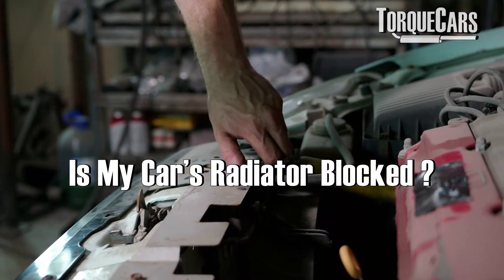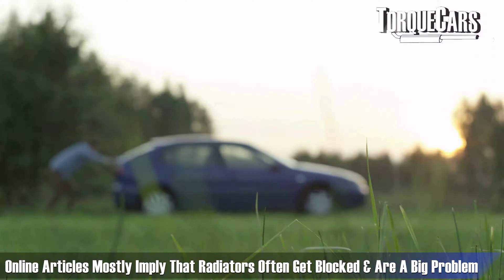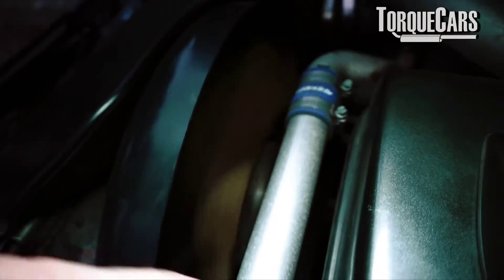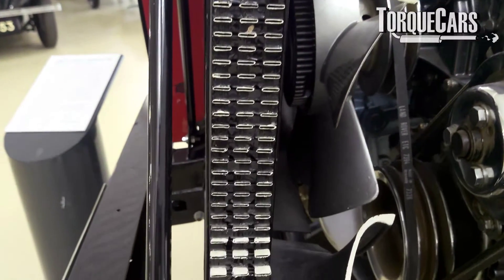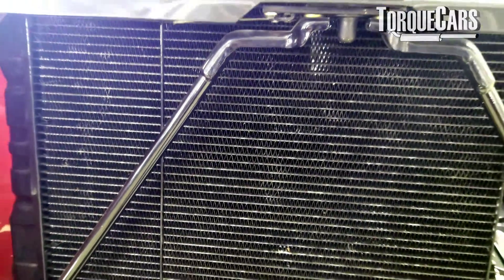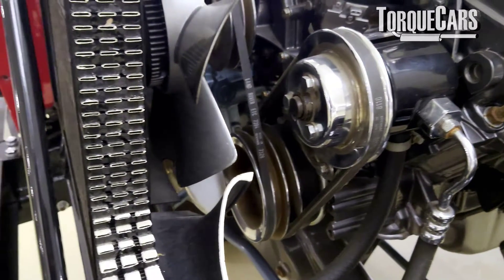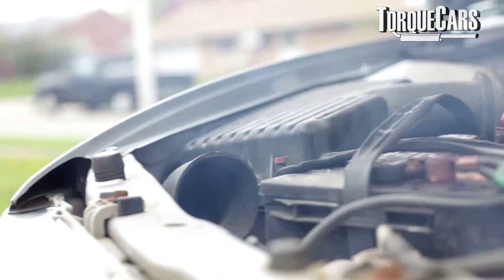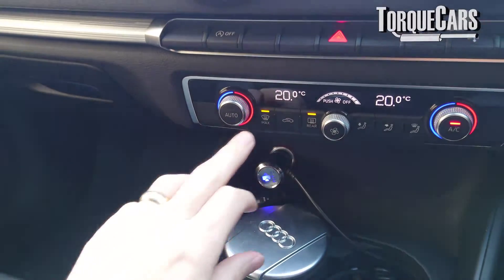Engine Overheating - Blocked Radiator Or Something Else? Diagnosing A Clogged Blocked Radiator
Is Your Cars radiator blocked or clogged? What causes the car to be running hot? Diagnose a Clogged Radiator Like a Pro, and find out how to tell if you have a blocked radiator. What are the symptoms of a clogged radiator?

Often overheating engines are not due to a blocked radiator but where do you start looking? How do you tell for sure if there is a blockage in your cars radiator?

We look at the typical symptoms and problems of a blocked radiator, explaining how a cars cooling system works and the best way to confirm a blocked or clogged radiator.

We also examine other causes that might result in your car overheating that are not due to blocked radiators.

Is your car overheating and spewing steam? Don't panic! A blocked radiator might be the culprit, and fixing it might be easier than you think. Join us on a troubleshooting journey to diagnose and fix your radiator issues yourself!

In this video, you'll discover:

Common symptoms of a clogged radiator: From overheating engines to sluggish heater performance, we'll show you the telltale signs.

DIY diagnosis techniques: Learn how to visually inspect your radiator, use a thermal imaging camera to pinpoint blockages, and we encourage you to test the thermostat and water pump as these are more common engine overheating culprits.

The importance of proper coolant: Using the right coolant keeps your radiator flowing smoothly and prevents rust and corrosion build-up.

Step-by-step guide to checking your radiator: We'll show you how to safely inspect the radiator for leaks, dents, and debris, even if you're not a mechanic.

Understanding the thermostat's role: Learn how this little valve regulates coolant flow and how a malfunction can lead to overheating.

The water pump's impact on cooling: Discover how the water pump keeps the coolant circulating and how a failing pump can cause blockages.

Bonus tip: Replacing plastic water pumps with metal ones can boost your cooling system's reliability!

Car heater connection: We'll briefly explain how the car heater utilizes the cooling system and how radiator issues can affect its performance.

Always use the right fluids: Choosing the correct coolant and other fluids is crucial for optimal cooling system performance.

By the end of this video, you'll be equipped to:

Diagnose a clogged radiator with confidence.
Perform basic radiator checks and maintenance.
Save money on costly mechanic repairs.
Keep your car running cool and smooth all year round.
So, grab your toolbox (and maybe a thermal camera!), hit play, and let's get your radiator back in tip-top shape!

Don't forget to:

Remember, a little knowledge can go a long way when it comes to keeping your car happy and healthy!

0:00 Start
0:36 Are Radiator Blockages A Big Problem?
0:47 Benefits Of Using A Decent Engine Coolant
1:30 How Can A Thermal Imaging Camera Help You With This?
2:16 How Can You Check The Radiator?
2:52 Radiator's Reliance On Thermostat
3:26 Water Pump Can Be The Issue
4:23 Replacing Plastic Water Pumps With Metal Ones
4:38 Working Principle Of Car Heater
5:45 Always Use Correct Fluids